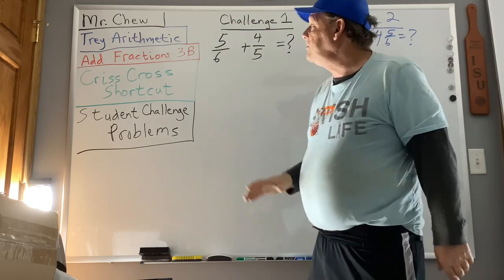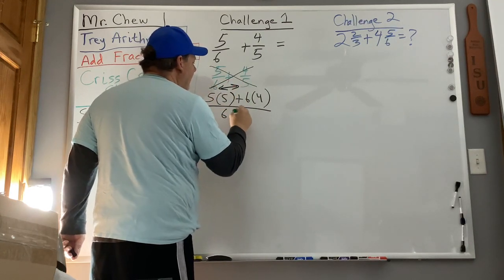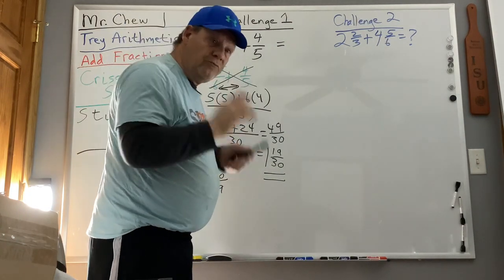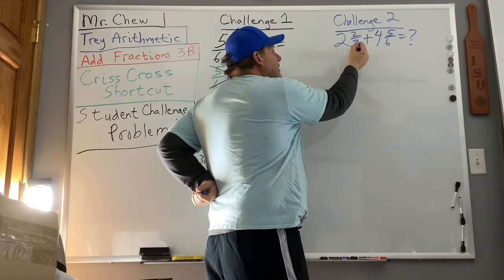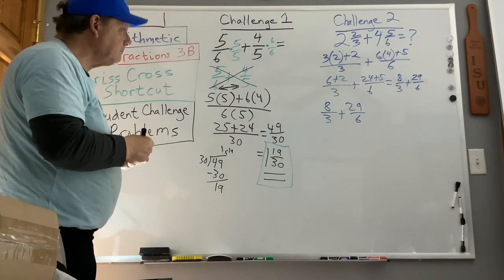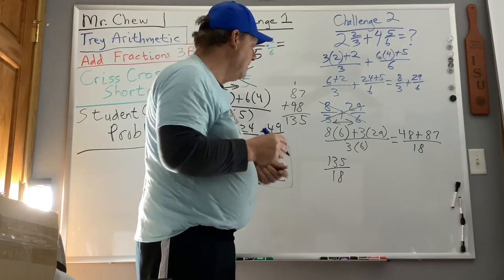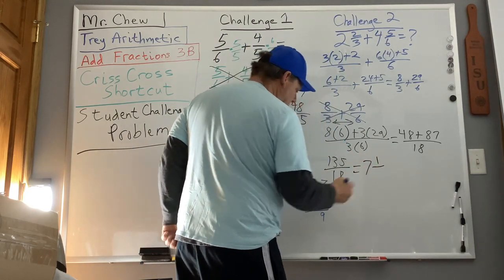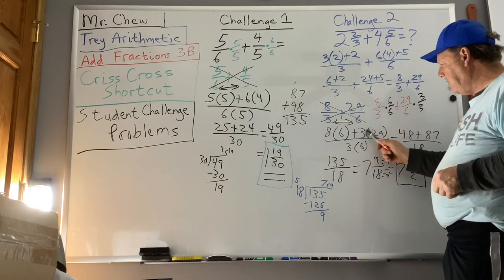Add Fractions with Unlike Denominators using Criss-Cross Shortcut Challenge TA-AF3B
Use the criss cross shortcut to add fractions.  These examples and challenge problems will help struggling students who need understanding fractions.